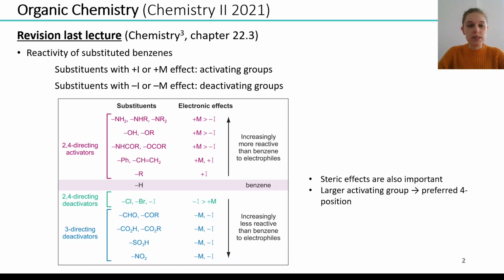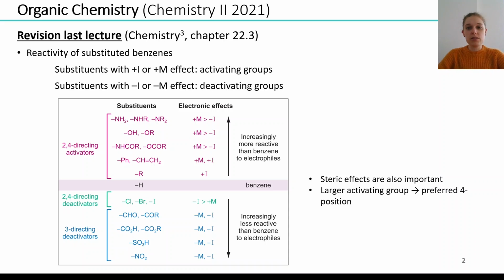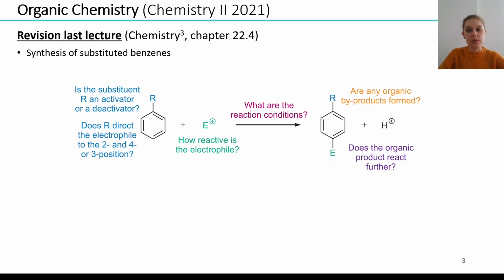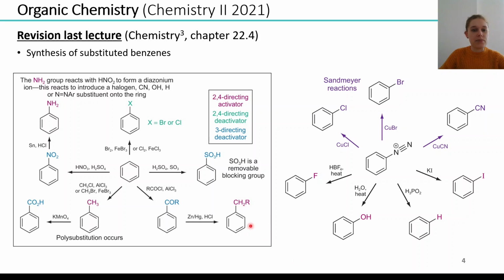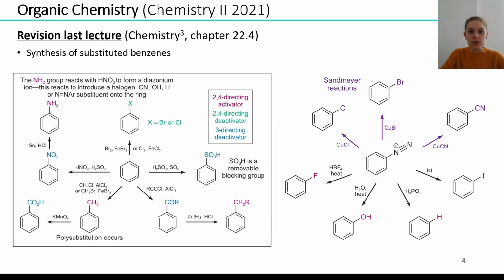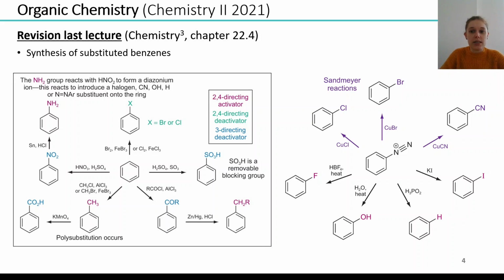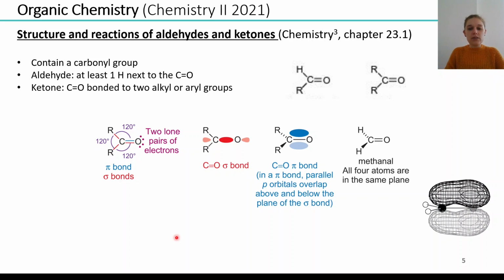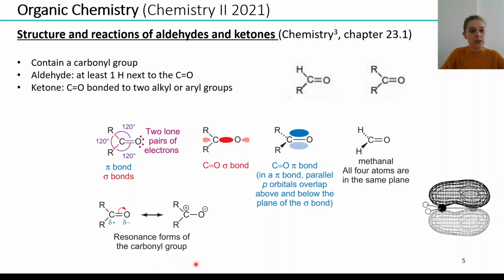OC 8 Aldehydes and ketones: 1 Structure of aldehydes and ketones